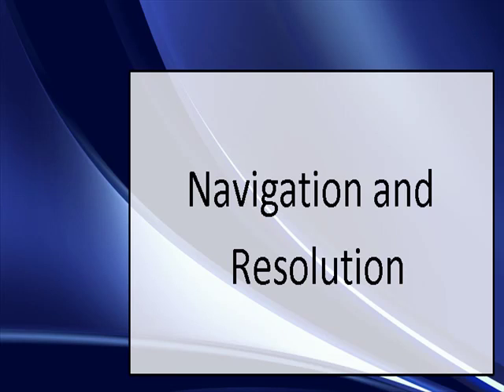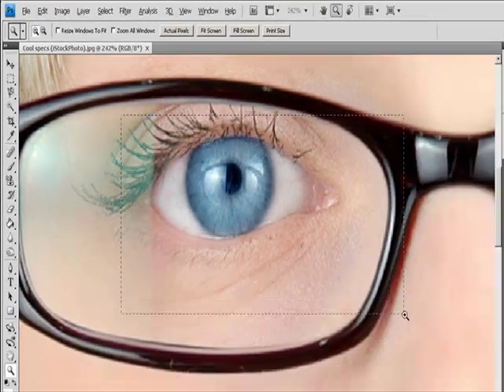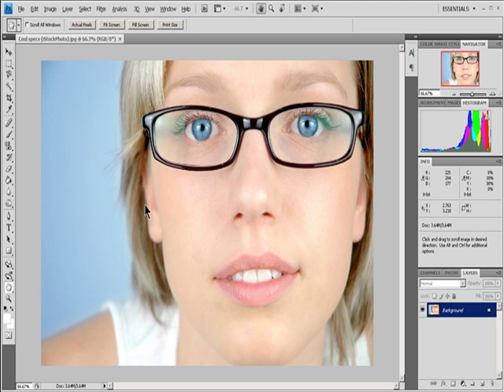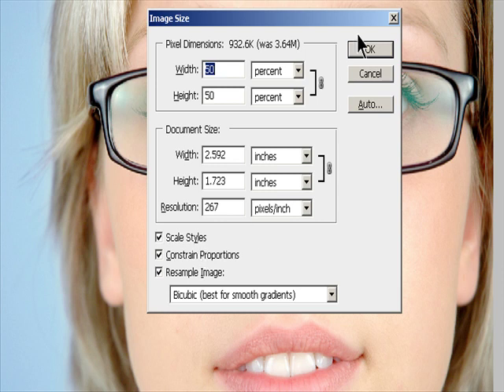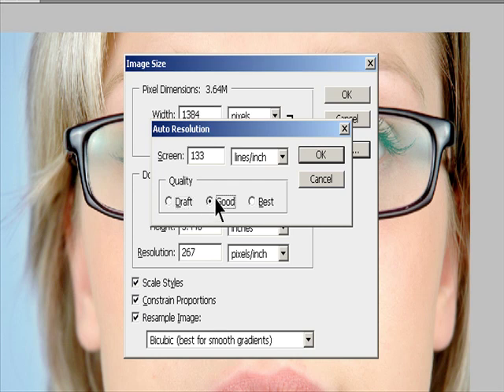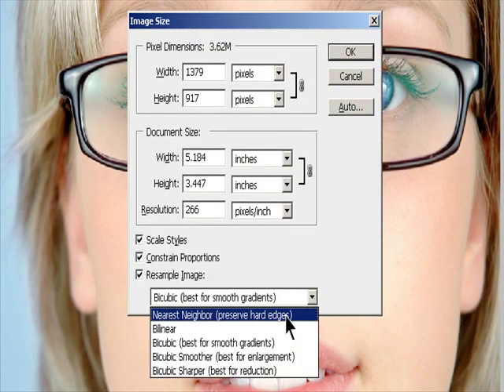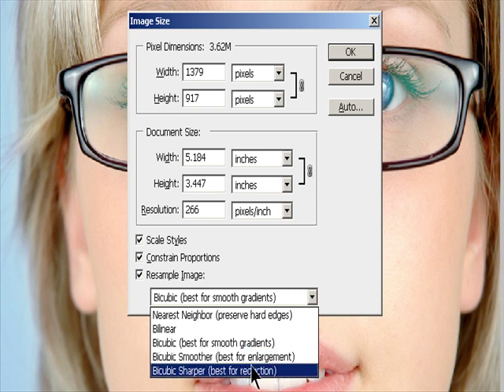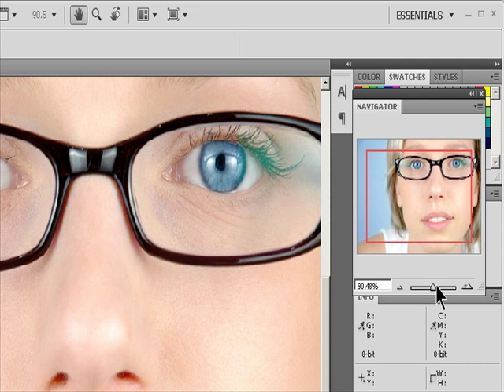Adobe photoshop Navigation and resolution | photo editing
"Route and Resolution" Photoshop Video Course covers zooming a picture, looking over and panning, changing pixel aspects of a picture, choosing and changing picture goal, resampling and accelerating route with the Navigator Panel

In the wake of watching this video you will actually want to explore and change goal of pictures. A total answer for moving pictures and evolving pixels.